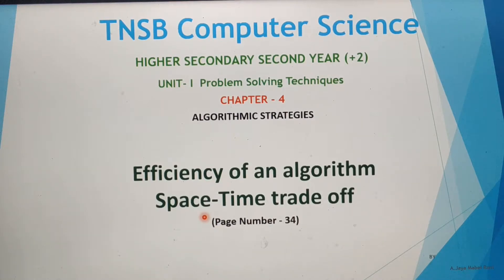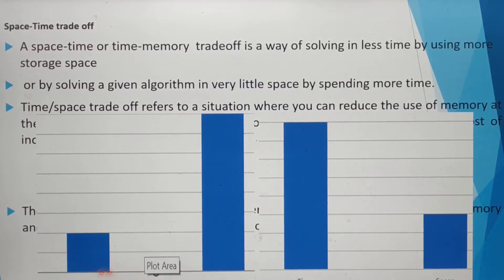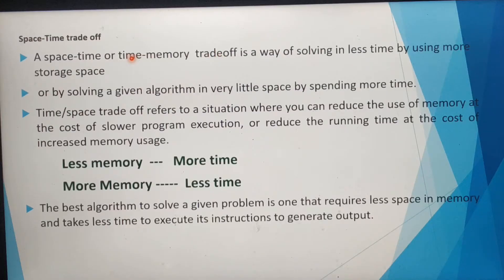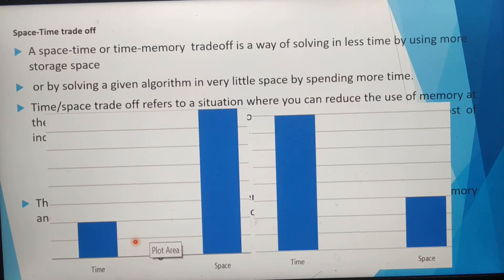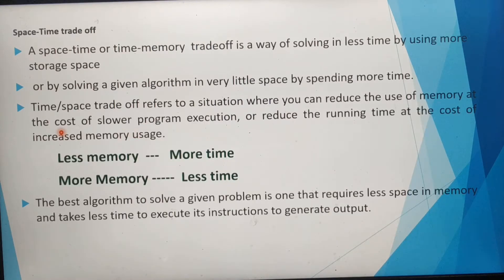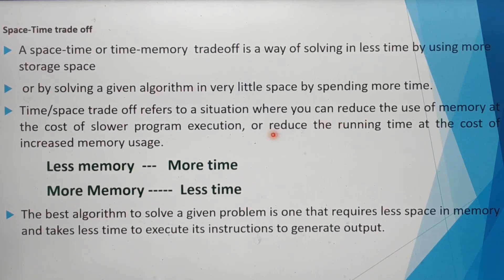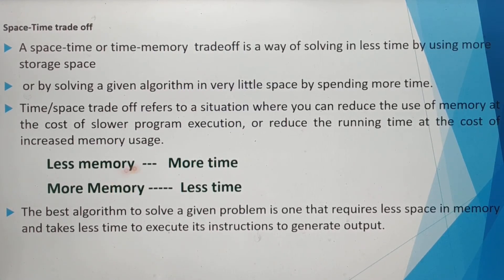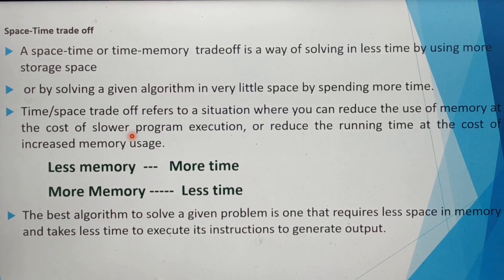Space Time trade off, Efficiency of an algorithm, Chapter 4, 12 th standard computer science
Based on new syllabus, A. Jaya Mabel Rani.